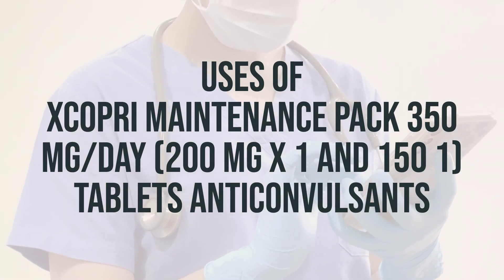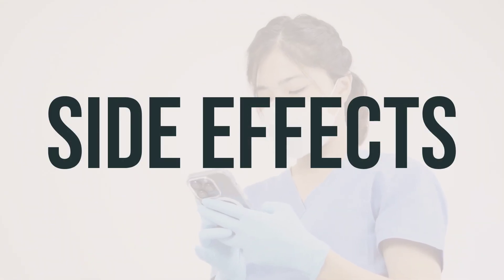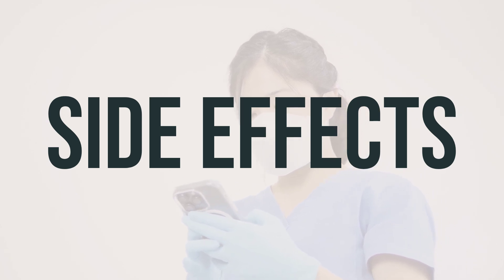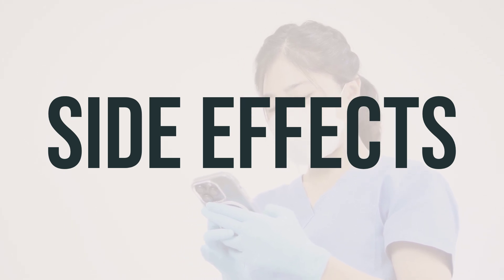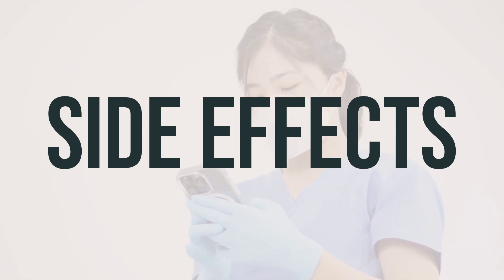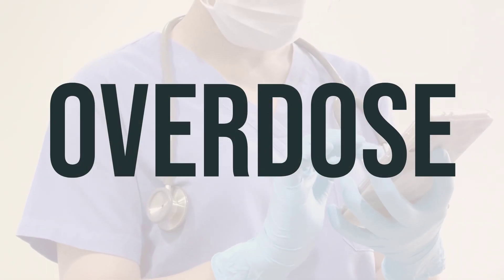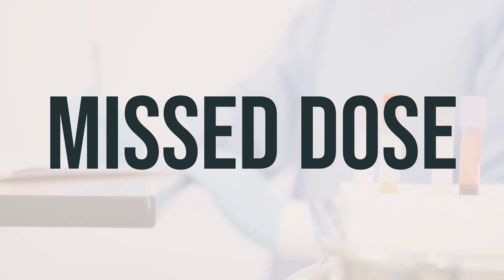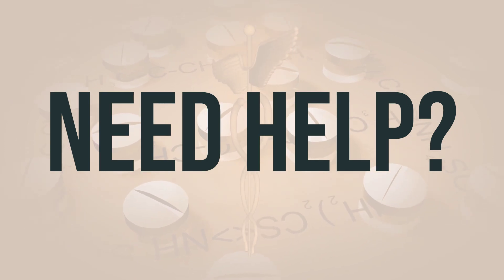How to use Xcopri Maintenance Pack 350 Mg/Day (200 Mg X 1 And 150 1) Tablets Anticonvulsants - Expl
Before taking Xcopri Maintenance Pack 350 Mg/Day, make sure to read the Medication Guide provided by your pharmacist. Take this medication by mouth with or without food as directed by your doctor, usually once daily. The dosage is based on your medical condition and response to treatment. To reduce your risk of side effects, your doctor may direct you to start this medication at a low dose and gradually increase your dose. Use this medication regularly to get the most benefit from it, and take it at the same time each day to help you remember. Do not stop taking this medication without consulting your doctor, as it may cause withdrawal symptoms. This medication may sometimes cause addiction, so it's important to take it exactly as prescribed to lower the risk. Keep this medicine in a safe place to prevent theft, misuse, or abuse, and tell your doctor if your condition does not improve or if it gets worse.
fd3e